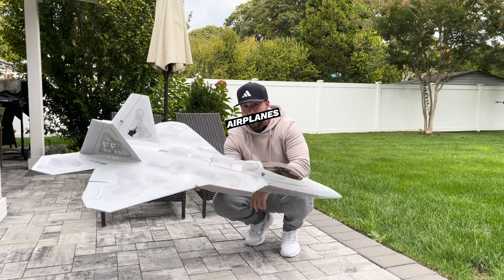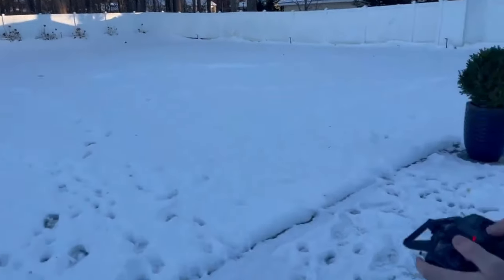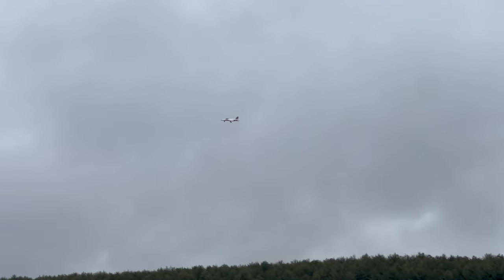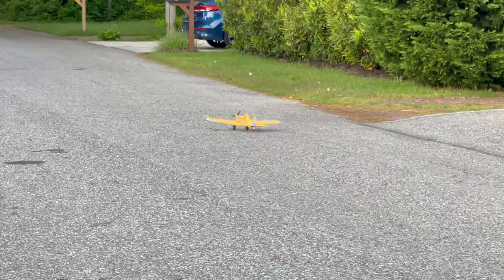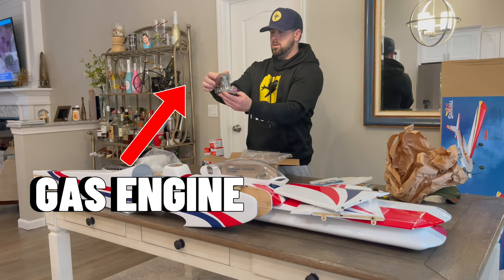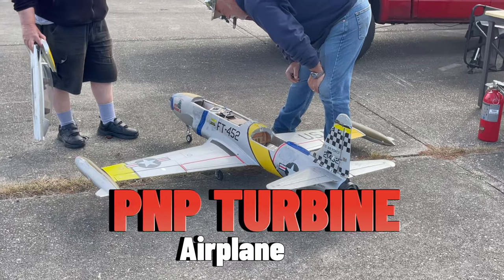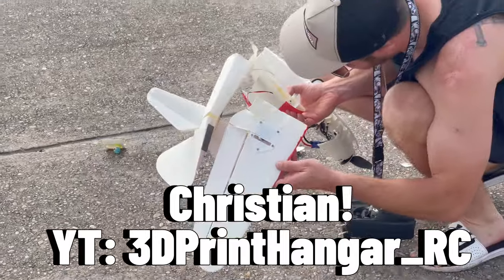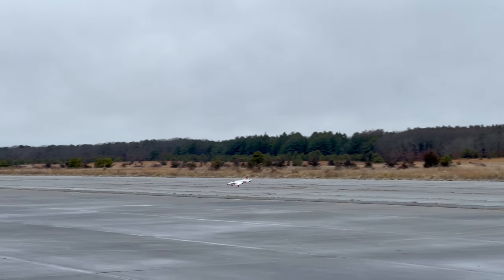In the world of RC Airplanes.. What is right for you?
With so many options it's hard to figure out which RC Airplane is best for you. I get asked frequintly for cheap beginner RC plane options and the difference between BNF, PNP, ARF etc so I wanted to make a video explaining some of the differences! This truly is a amazing hobby and whatever level you are currently at.. keep on flying and HAVING FUN!

Legend Builder of Custom GIANT Airplanes: Ramy

Products in the video are recommended for kids ages 14+